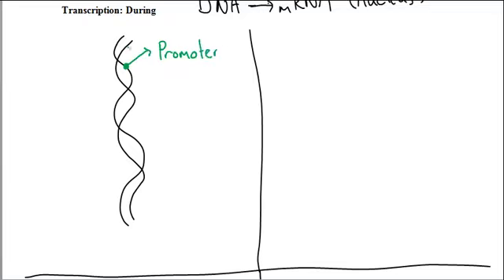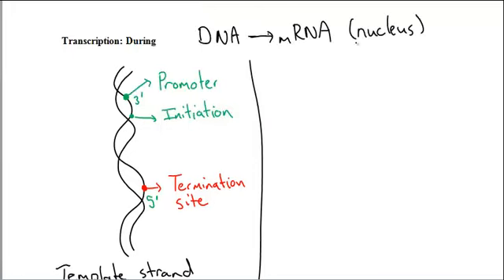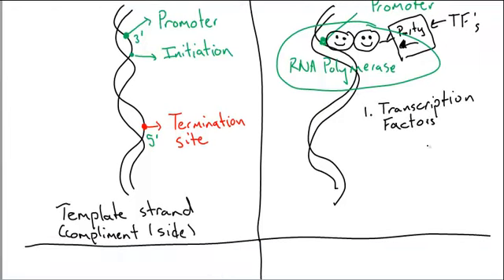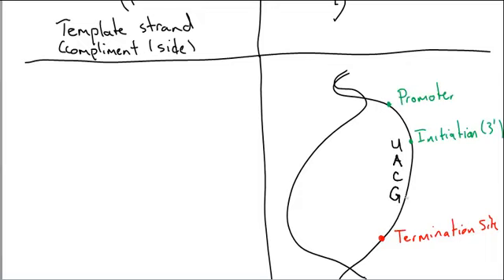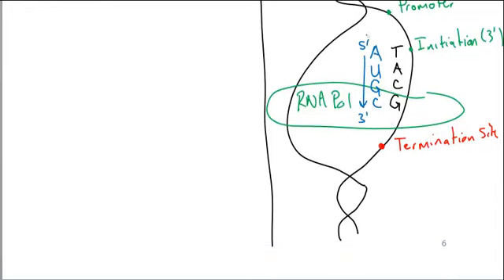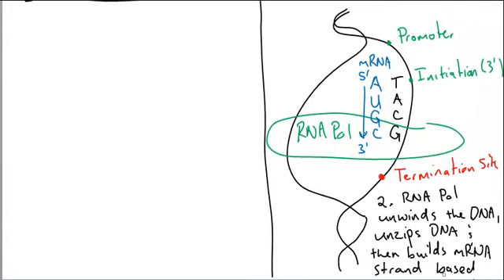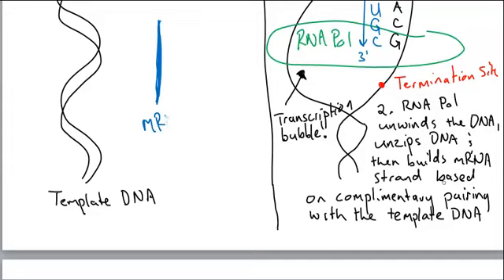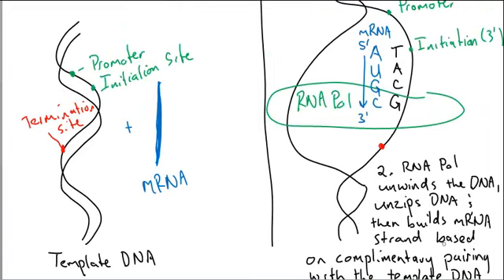U3 L3 Video Part 3 of 4 (opt) - Transcription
Continuation of overview of transcription